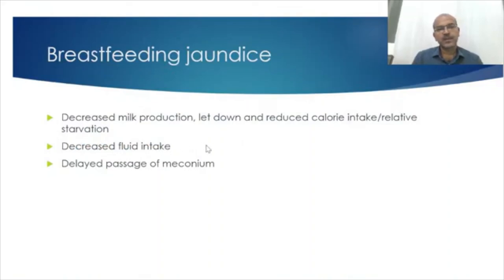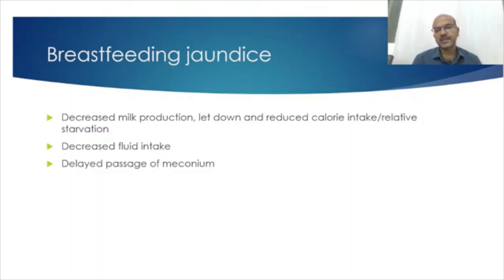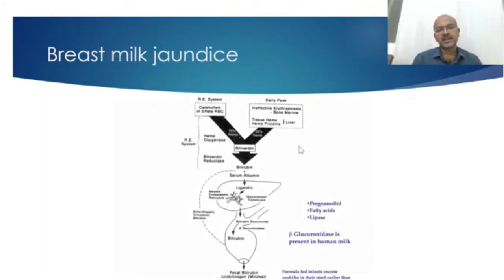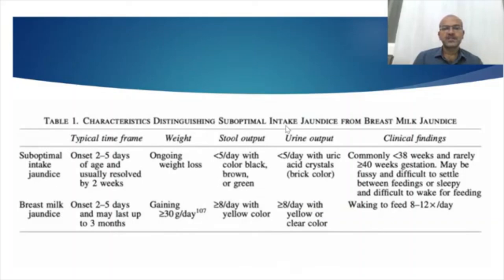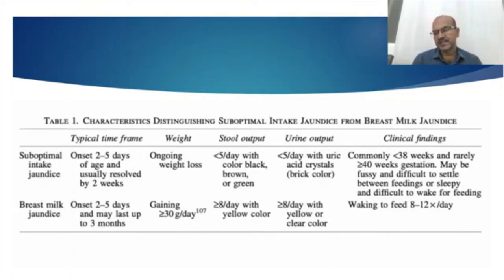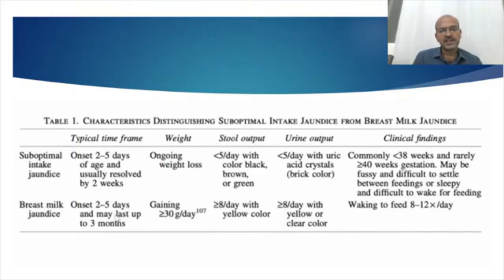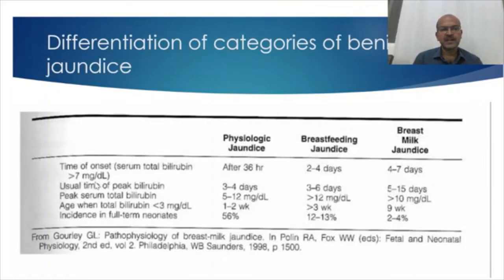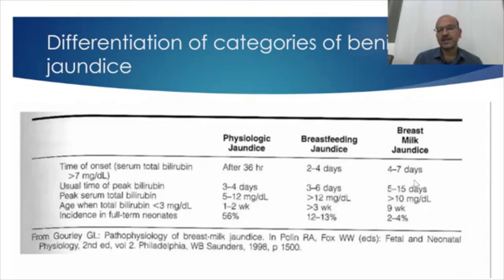Breastmilk jaundice. Breastfeeding jaundice. How do we manage breastmilk jaundice. Dr Sridhar K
Neonatal jaundice is one of the most important topics in neonatal practice. Breastfed babies have a slightly higher risk of jaundice, related to the mild dehydration and other factors during the initial few days when lactogenesis is established (breastfeeding jaundice). In some babies, the jaundice reaches a late peak and persists longer related to factors in breastmilk, mainly the presence of Beta glucuronidase enzyme that might increase the re-circulation of bilirubin from the gut. I discuss these issues in this short video, followed by a brief discussion.